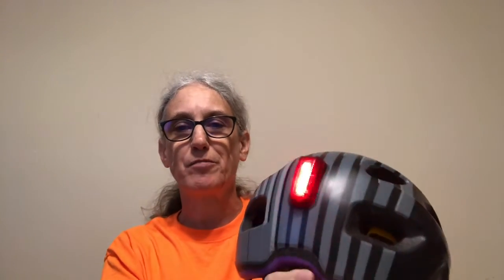Helmet light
Review of my helmet light
I use while riding.